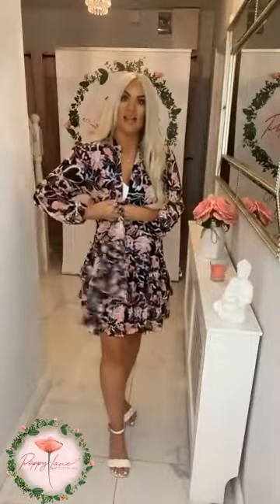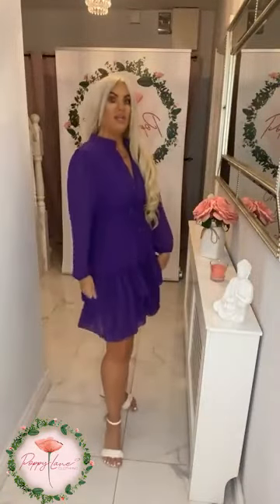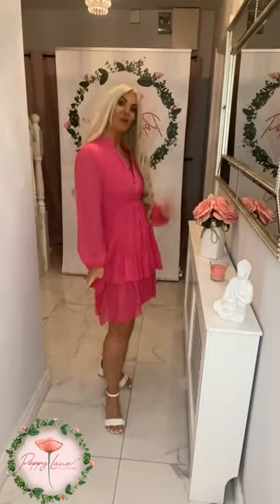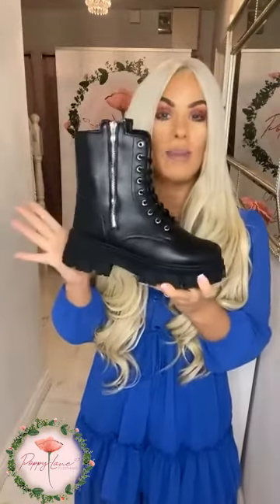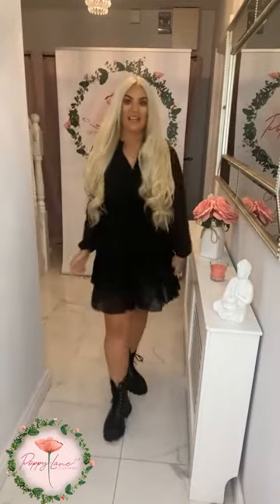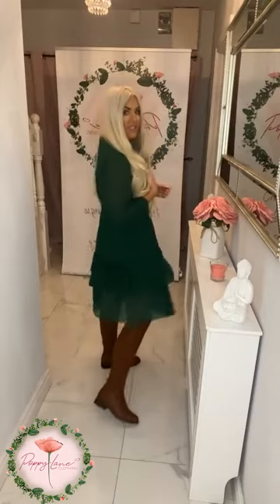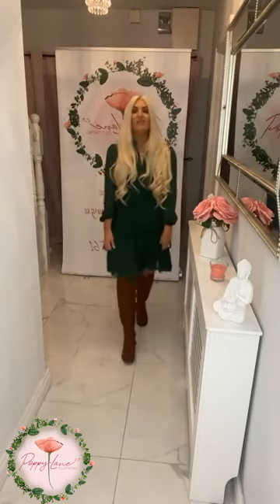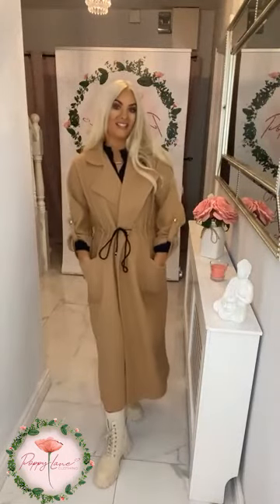Leanna Dress - PoppyLane Clothing